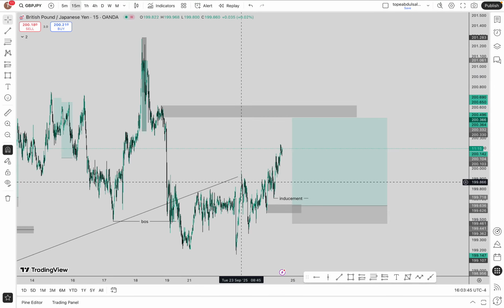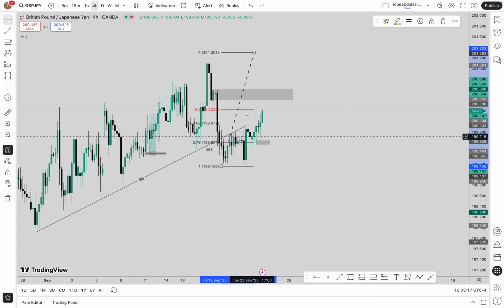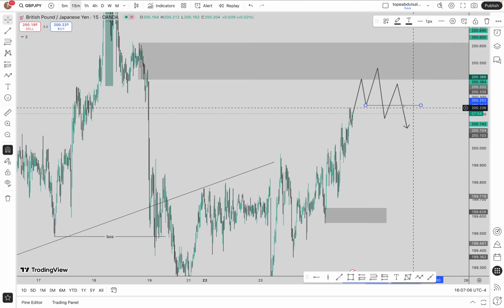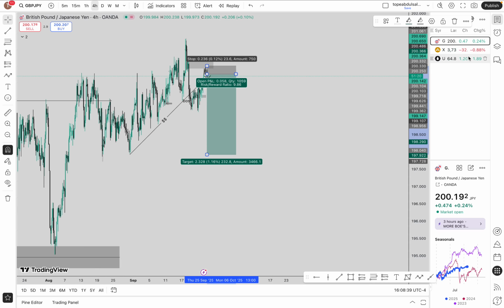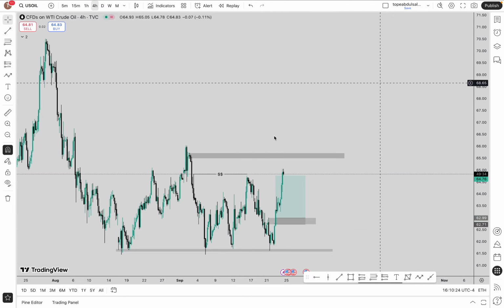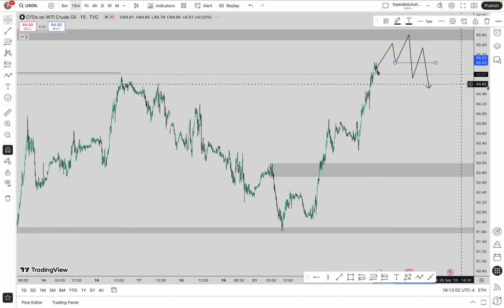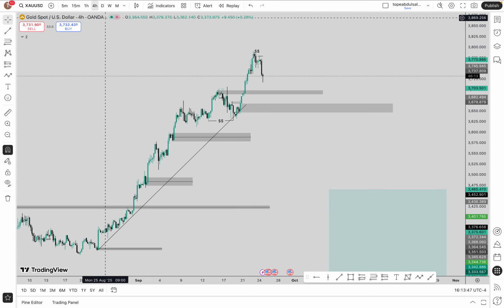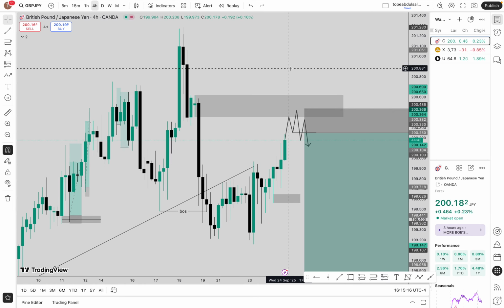Market predictions for September week 4 day 4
How am gonna be trading GBPJPY XAUUSD USOIL